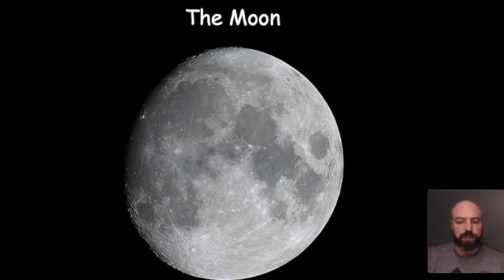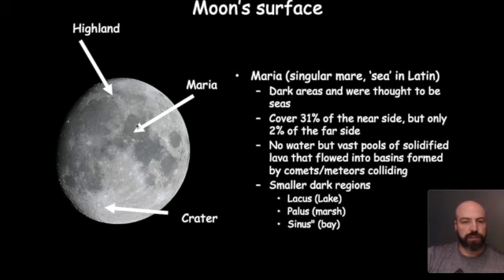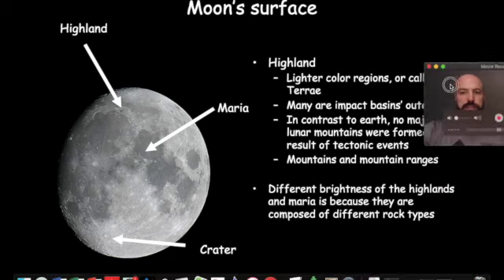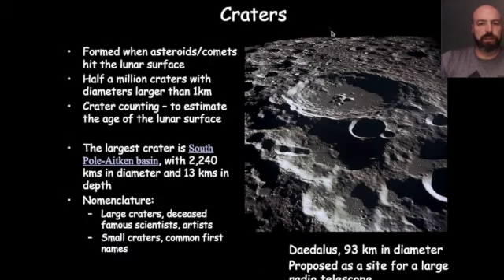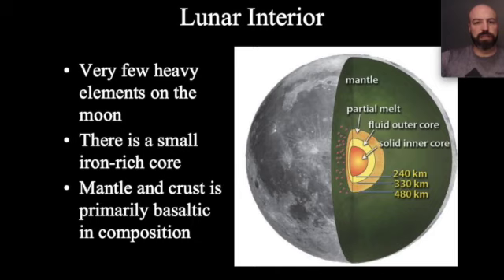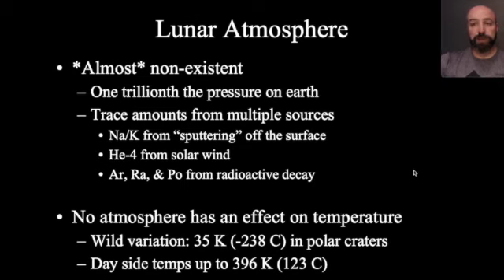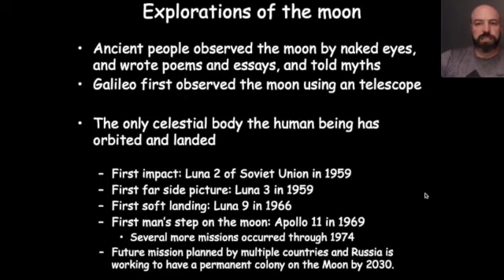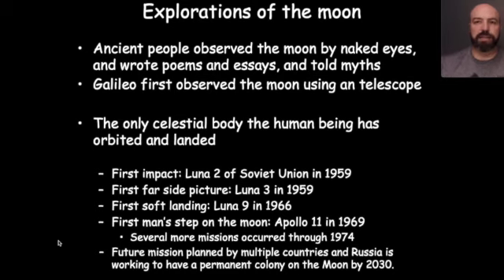Structure of the Moon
Astronomy Notes about the Structure of the Moon